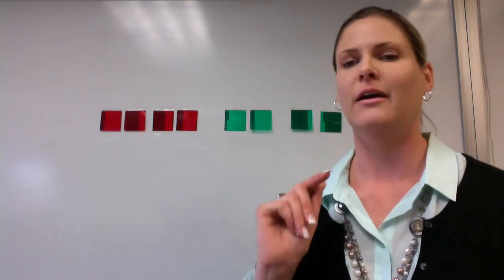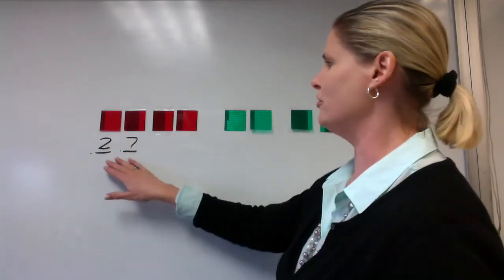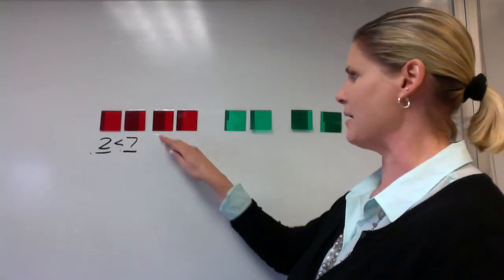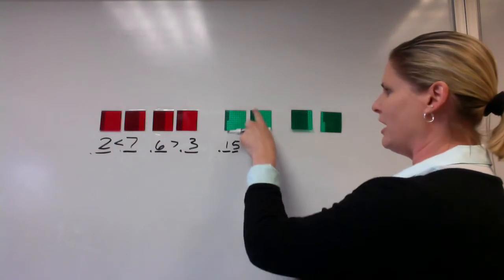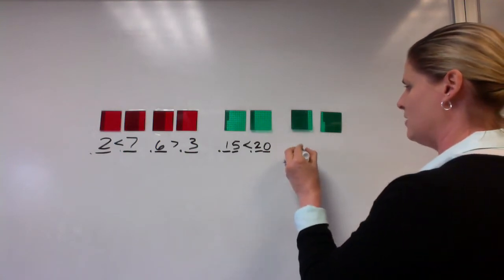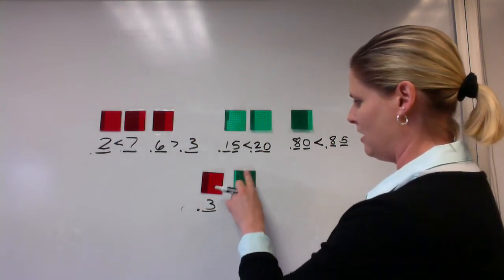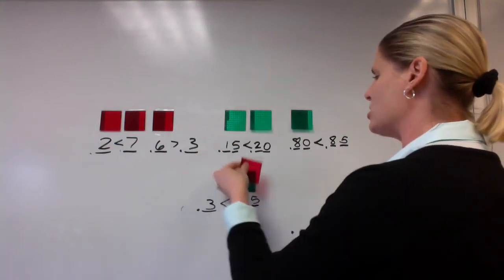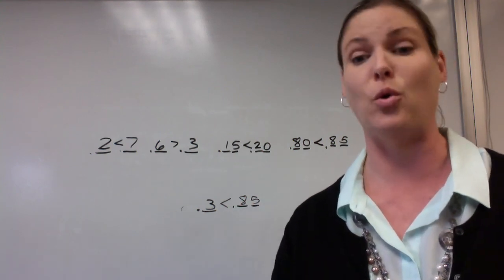11 2A: Comparing Decimals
This video is a brief introduction on comparing decimals.